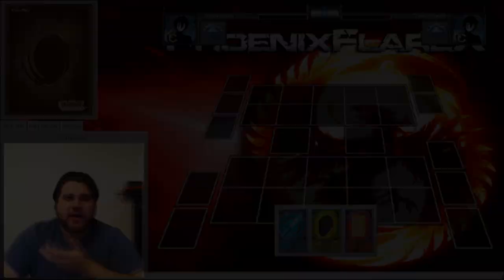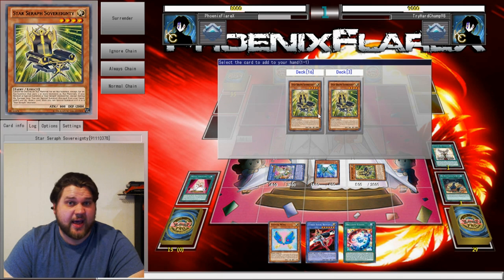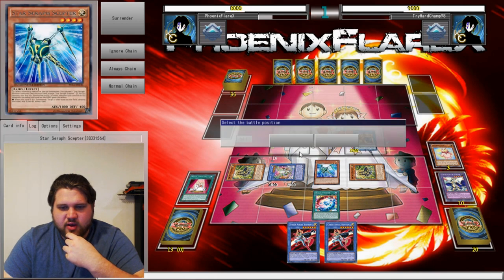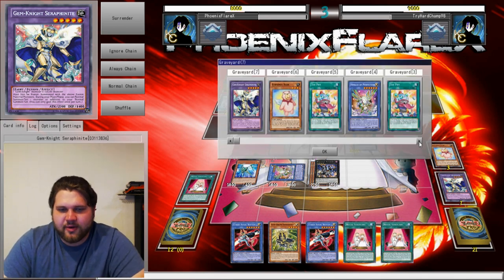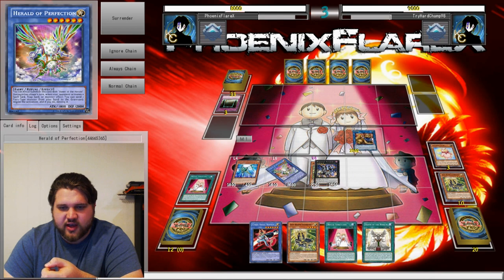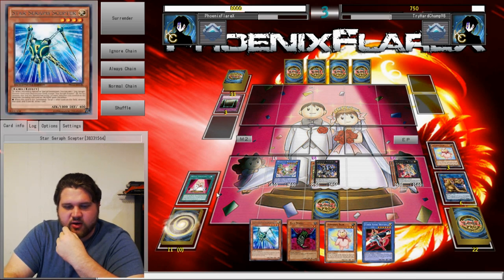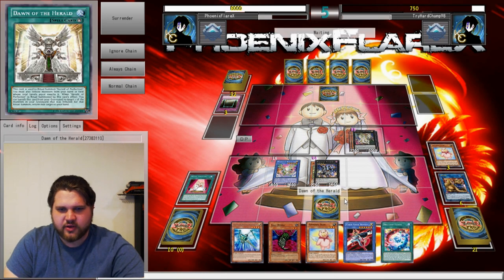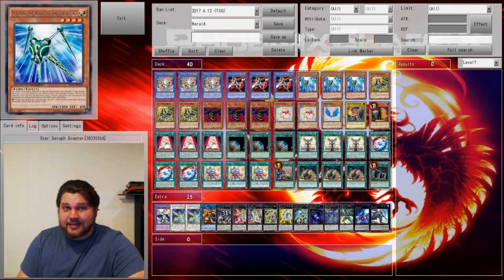Yu-Gi-Oh! Herald of Perfection vs. Dark Magician - Finally a YGOpro With Links That Works (kinda…)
I decided arbitrarily that 1 duel video upload wasn't enough for today so to spoil some of you I decided to upload another one. So today for this video I decided to give YGOpro the Dawn of a New Era another try for playing for videos. I had tried the software in the past when they implemented Link summonin but it was so buggy and glitchy that I couldnt make good videos. However it seems they may have sorted out a few issues (while plenty of bugs still remain). And I am willing to put up with most of these issues for the purpose of playing on a YGOpro with Links fully implemented.